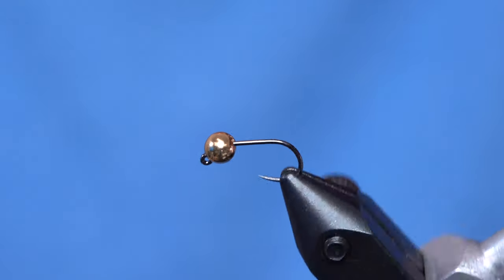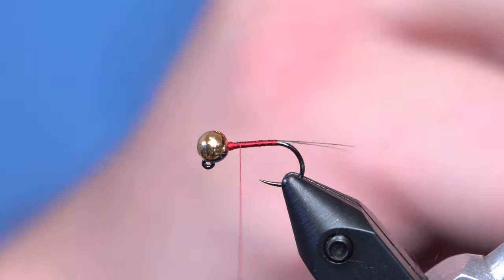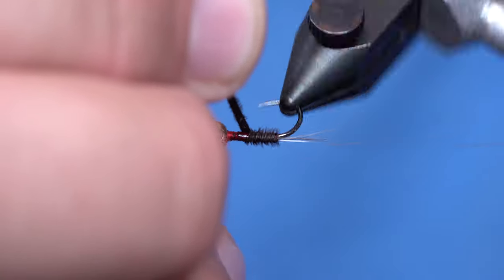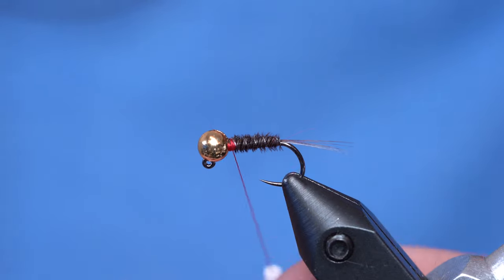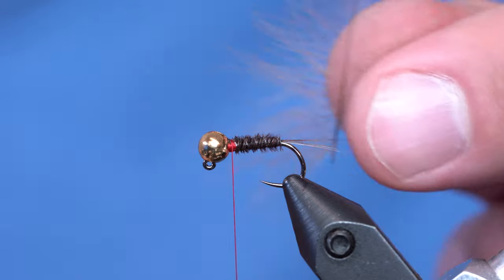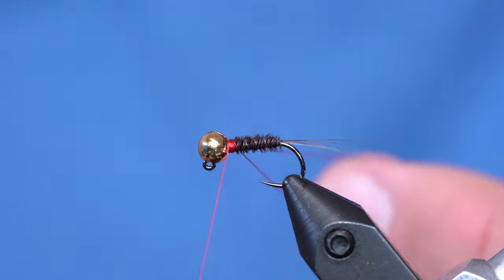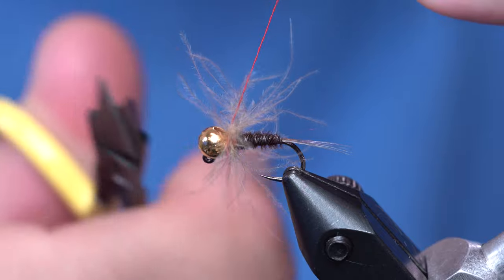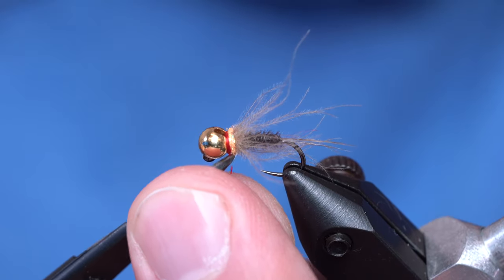Fly Tying Tutorial: CDC Frenchie: A Killer Euro Nymph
Here's a variation on a variation of the popular Frenchie, building on Lance Egan's style, we throw on some CDC for a great Euro fly pattern.